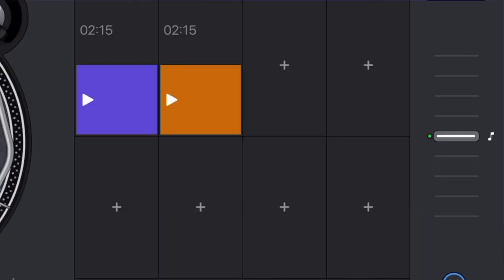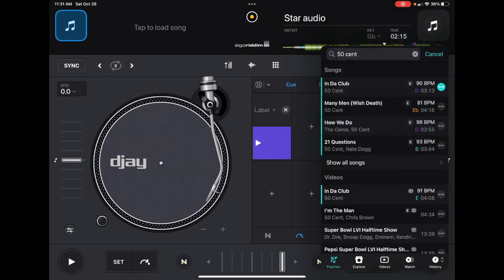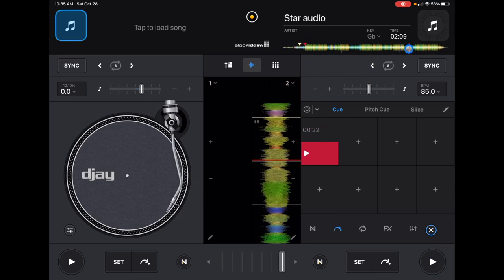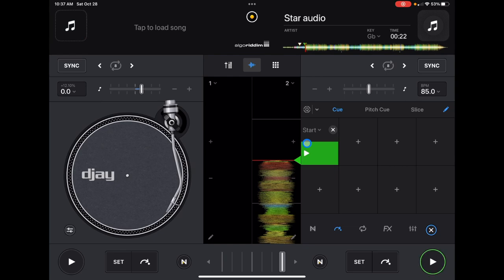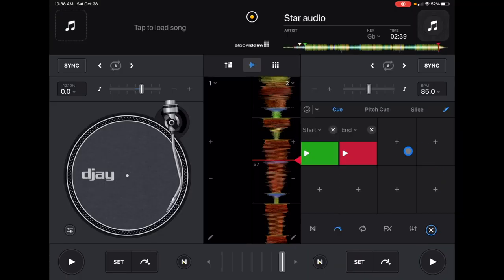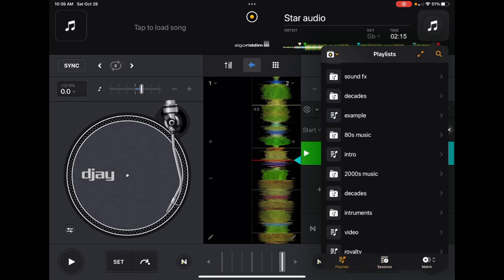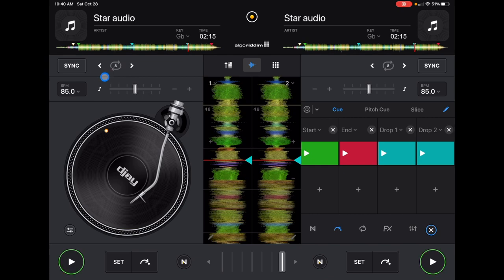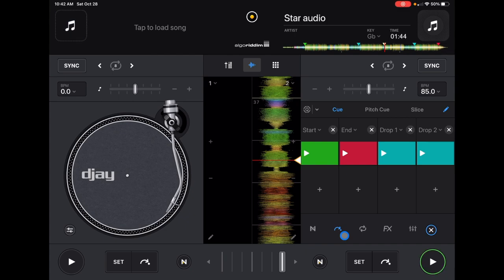Hot Cue Tutorial With Djay Pro AI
Djay Pro AI has an excellent hot cue section to make it easy to organize your tracks. The app allows you to label and name the cue points and also color-code them, making it easier to know when to mix in and mix out as soon as you load up the track. Check out the video below to learn how to make playlist.